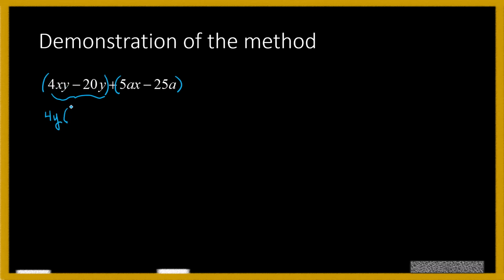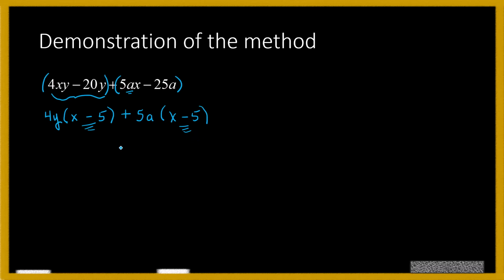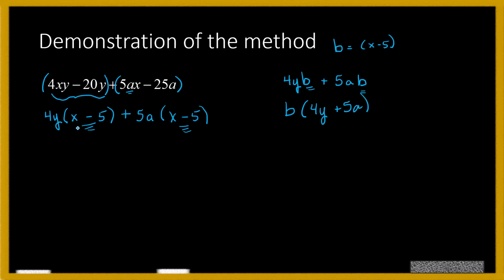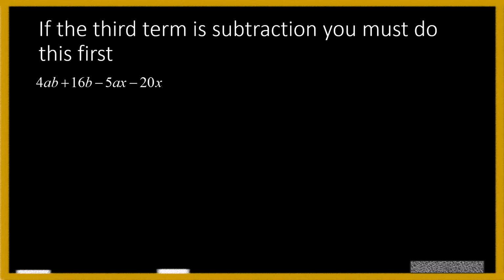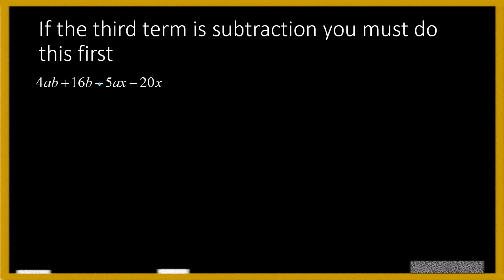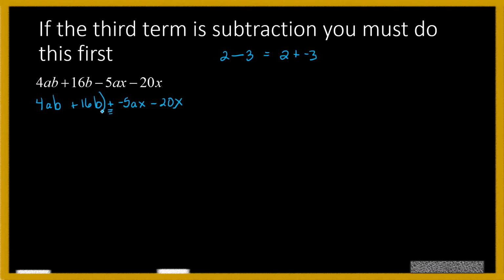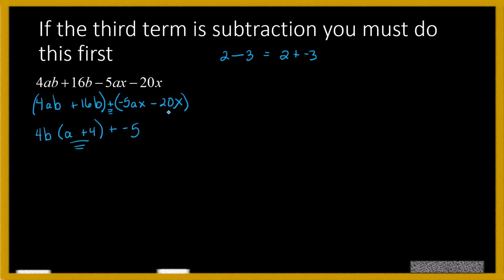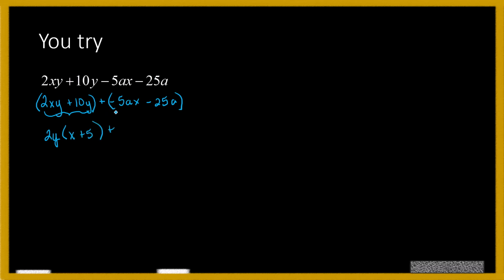Algebra Factor by Grouping